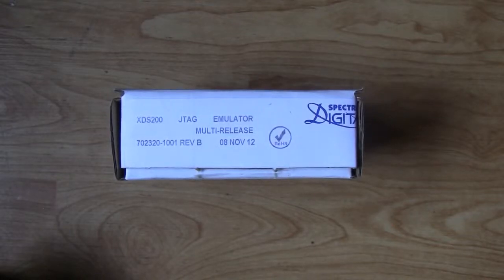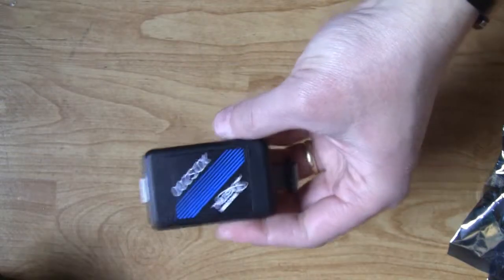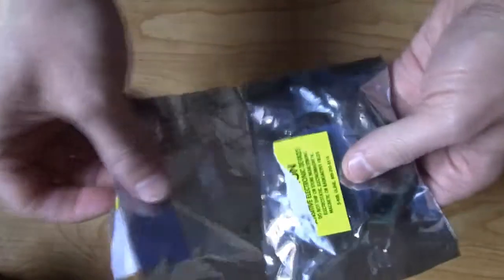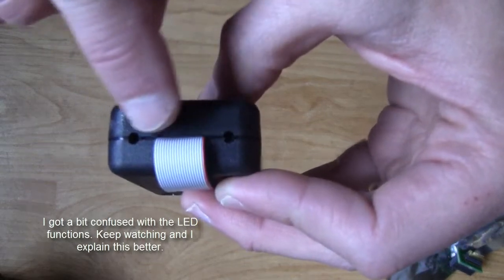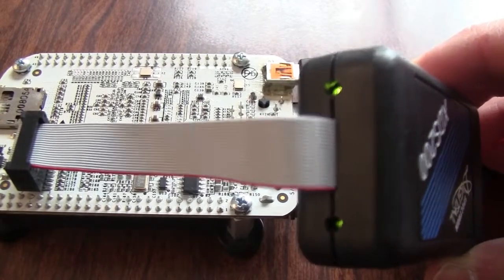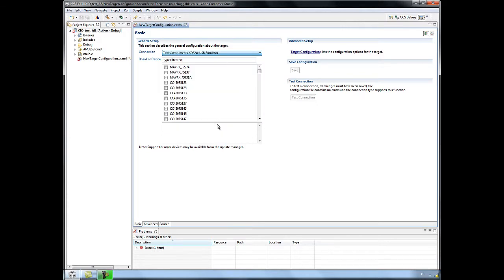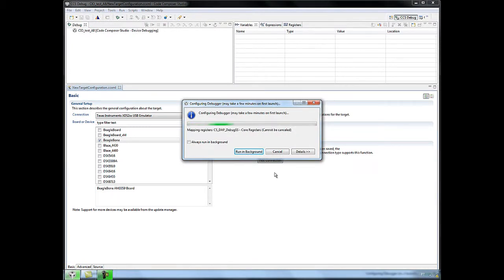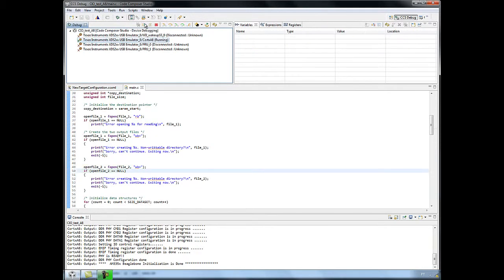Unboxing the XDS200 emulator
Curious to know what comes with a new XDS200 emulator and how it performs when working with a BeagleBone?